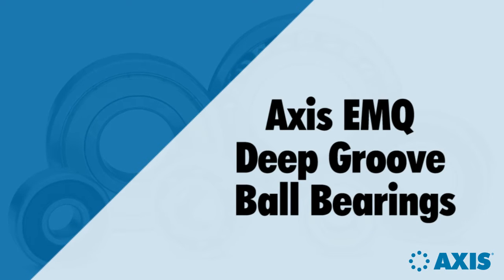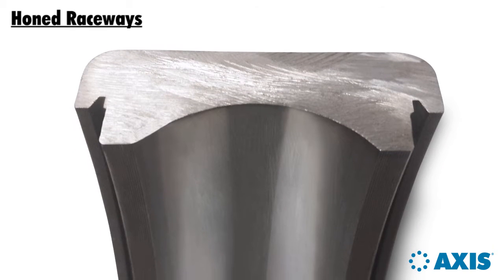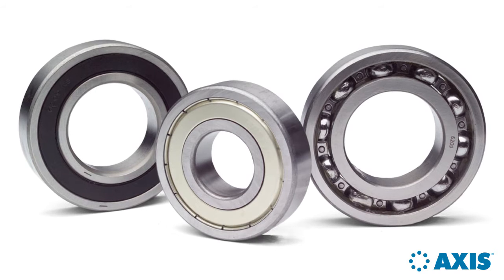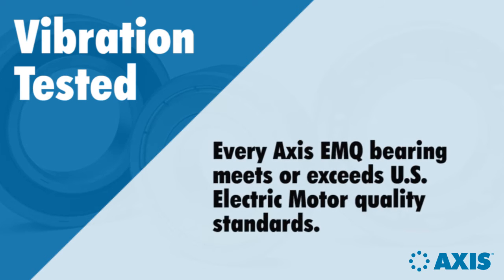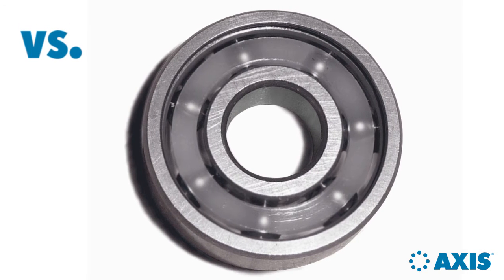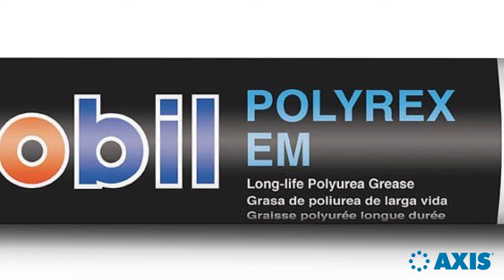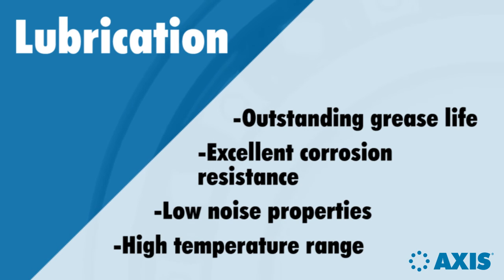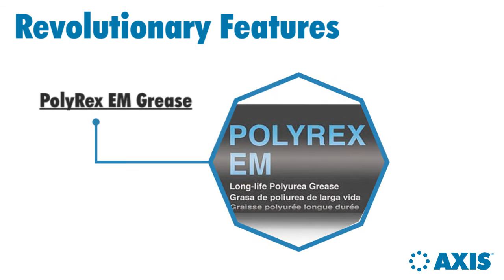Axis EMQ Bearings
Join us as we explain the features that put Axis deep groove ball bearings in a class by themselves!